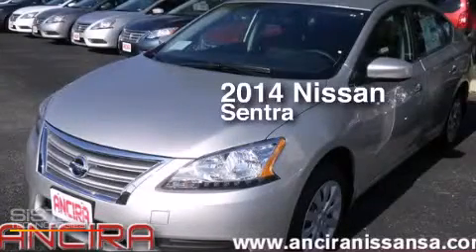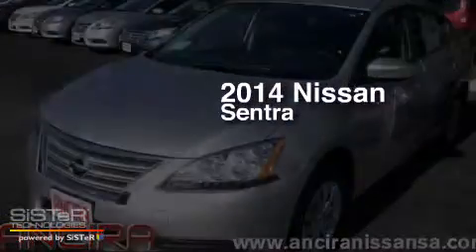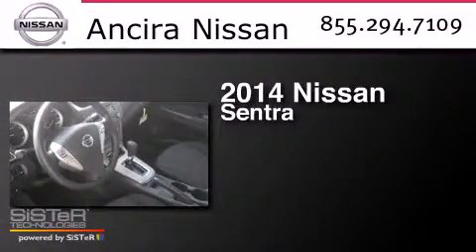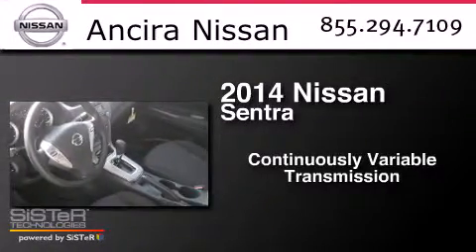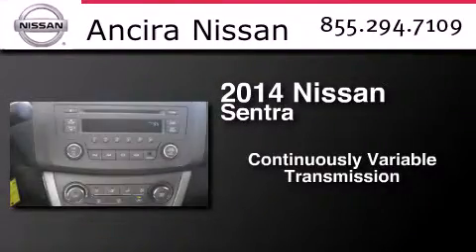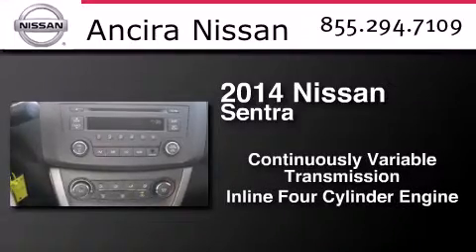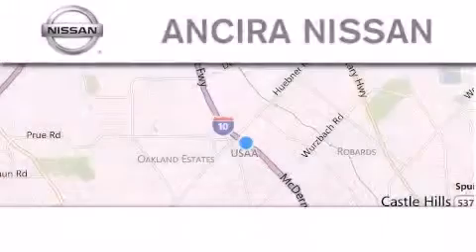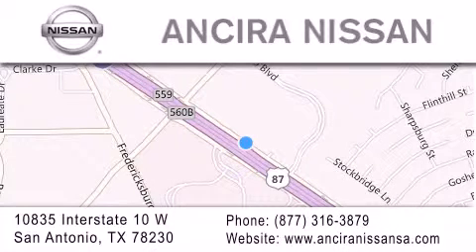New 2014 Nissan Sentra San Antonio | Austin TX